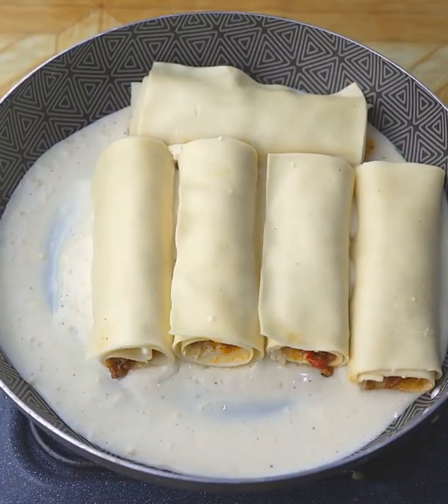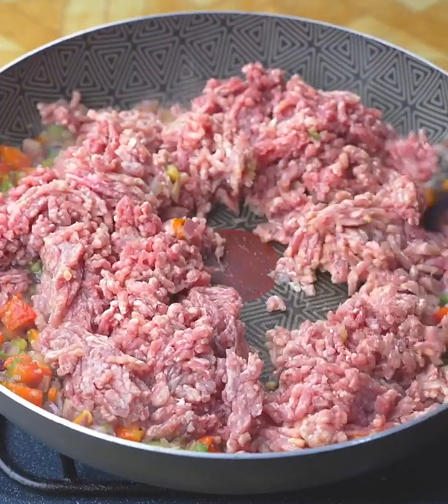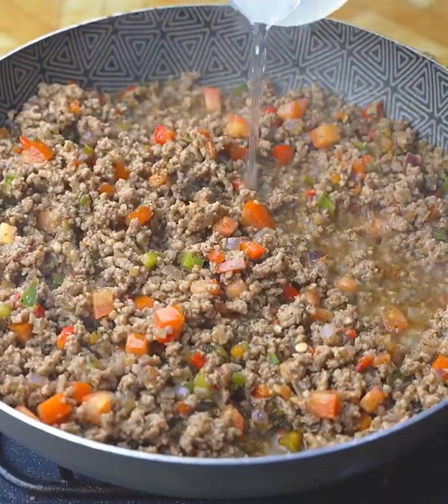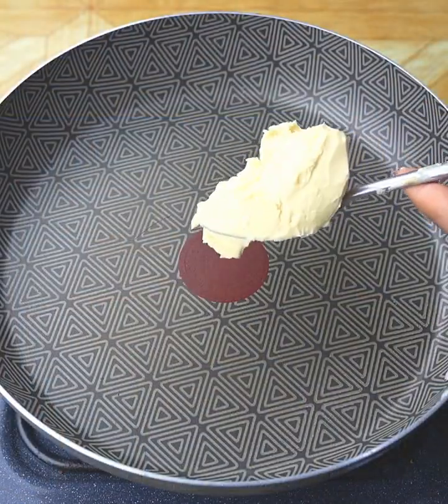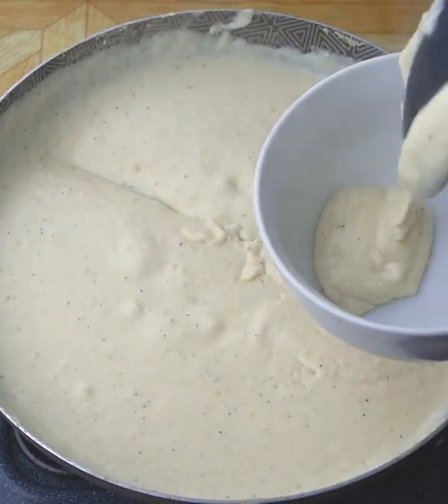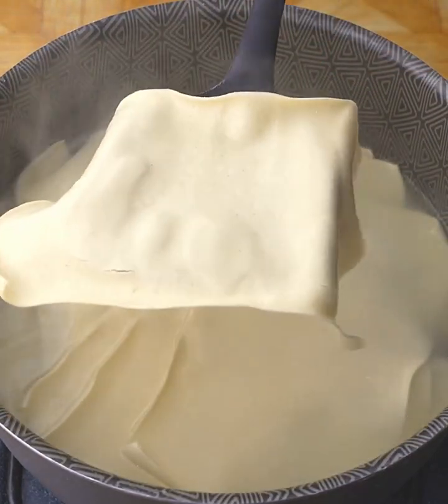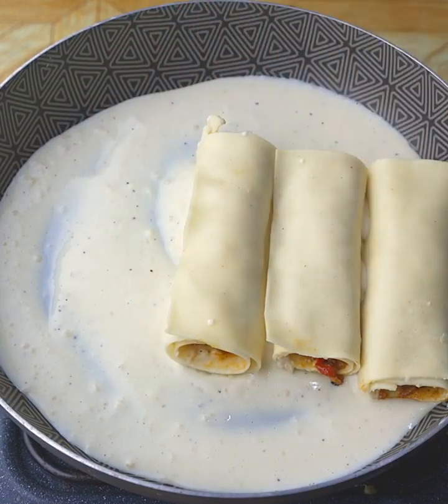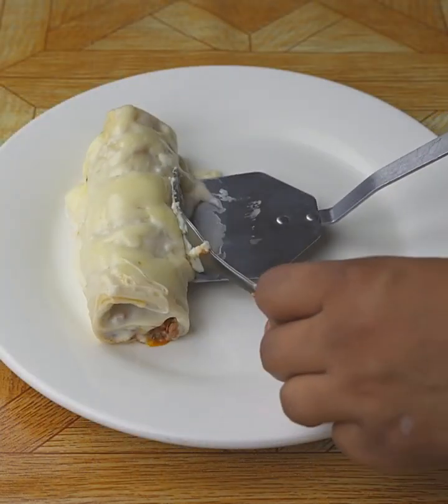¡This is my favorite lunch! ¡A complete, delicious and very fast lunch.Recipes 1A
¡This is my favorite lunch! ¡A complete, delicious and very fast lunch.
It started with creating an heirloom cookbook for my family and it blossomed into a business.

The videos were originally for family memories and now are being shared all over the world.

I pray I inspire busy families to GATHER around their table again!

If you're looking for hearty, down home cooking, then you've found the right channel with wonderful dishes prepared by Hoyt and his wife Suzie.

Racpies 1A Is Make Video For Cooks  Lover's .
# Billy Blue